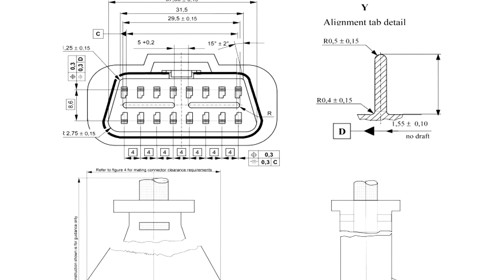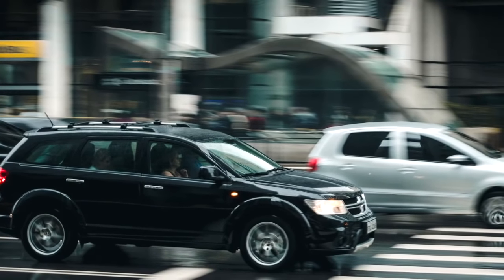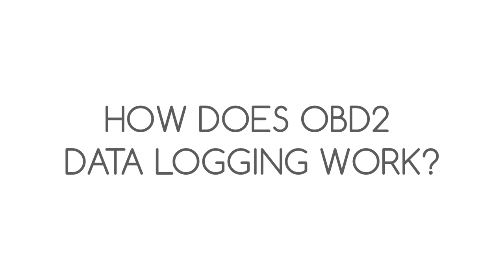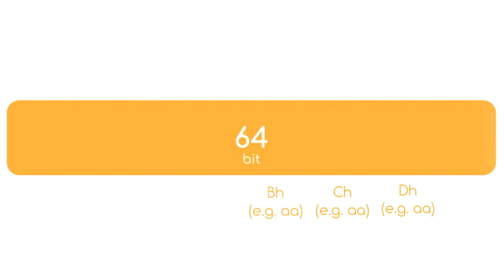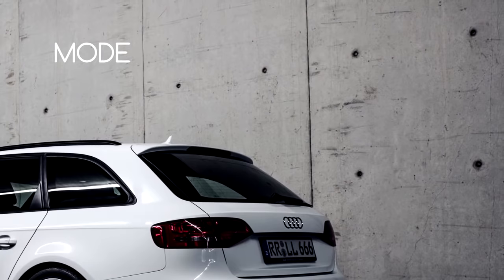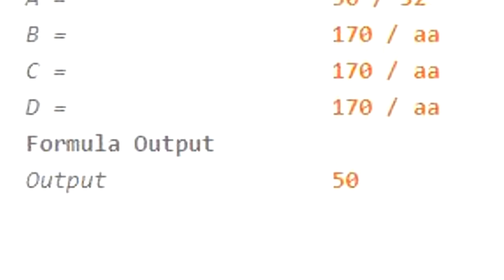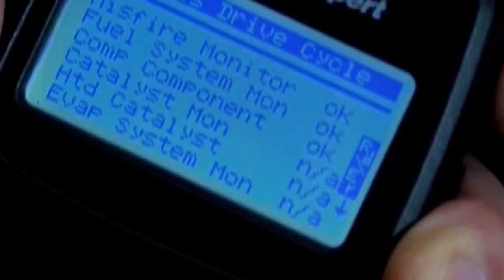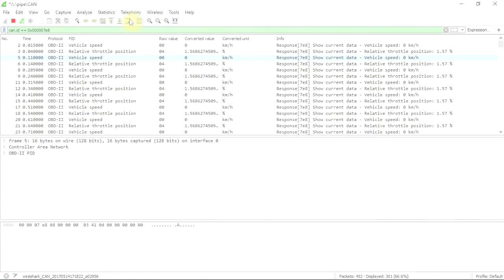OBD2 Explained - A Simple Intro [v1.0 | 2019]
What is OBD2? What are OBD2 PIDs? And how to log OBD2 data?

In this basic intro to OBD2 we go through the basics, data logging, PIDs and more!

OBD (On Board Diagnostics) is the vehicle's self-diagnostic system. It allows for a standardized method for accessing various data, diagnostic trouble codes and more from cars, medium-duty and heavy-duty vehicles. In practice, the OBD2 protocol allows a mechanic to use e.g. an OBD2 scanner or code reader to identify the underlying issues behind a lit malfunction indicator light (MIL). But OBD2 is also relevant as a source of real-time vehicle data for use in e.g. fleet management, fuel optimization, CAN sniffing and more.

In this video and the article, we in particular focus on the data logging part of OBD2 - how is a message structured, what is an OBD query / request vs. a response message, what are OBD2 PIDs and much more. We do so through concrete examples like Vehicle Speed and RPM to make it easy to understand.

INTROS TO CAN BASED PROTOCOLS

This video is part of our extremely popular series of CAN protocol intros. Below you'll find links for our full playlist, as well as the more detailed articles.

Tip: Want all our CAN intros in one 100+ page PDF? Then get your free 'Ultimate Guide' now:
RECORDING & DECODING CAN BUS DATA

If you're interested in learning more about logging CAN bus data, we recommend that you check out our below intros to our CANedge CAN bus data loggers, our CANmod sensor-to-CAN modules and our free software/API tools:

ABOUT CSS ELECTRONICS

At CSS Electronics we specialize in simple-to-use, pro specs and interoperable CAN bus data loggers - like the CANedge and CANmod. The devices let you record raw data from e.g. cars, trucks, industrial machinery and other CAN based applications onto an 8-32 GB SD card. The devices are interoperable, meaning you can process the data in your favorite existing software - or use our 100% free and open source software/API tools.